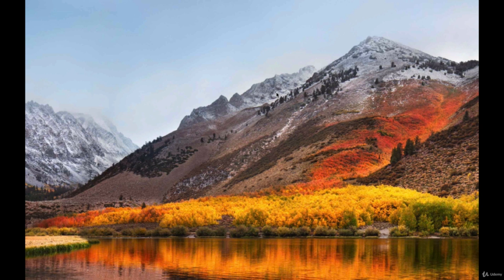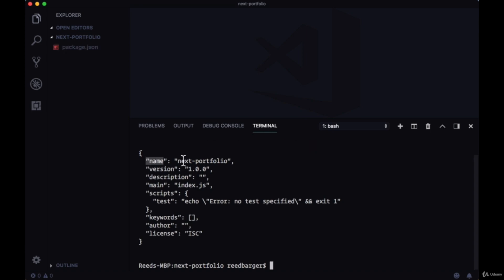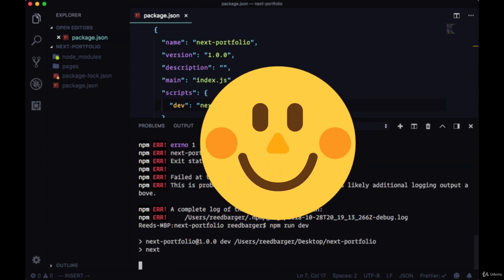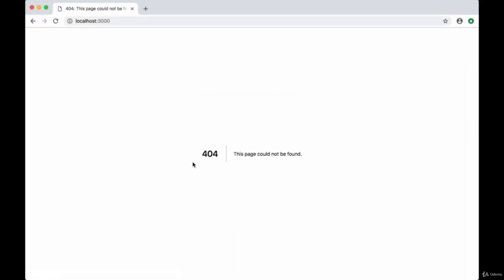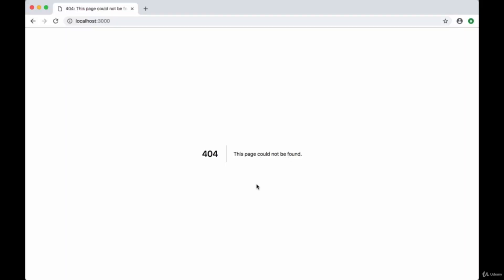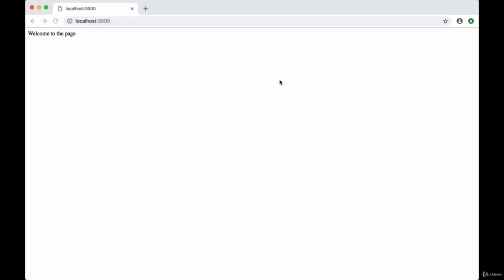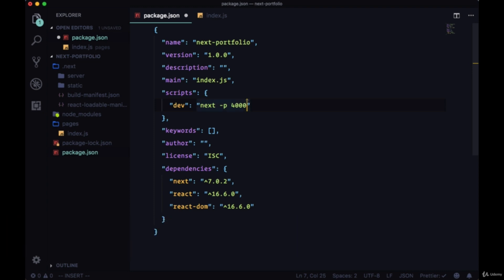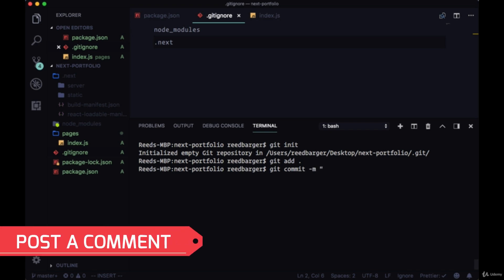Setting up Portfolio Project Next.js